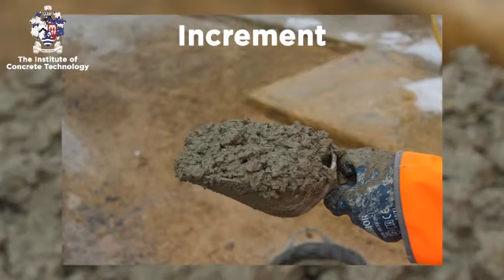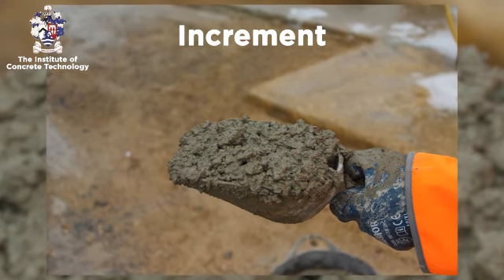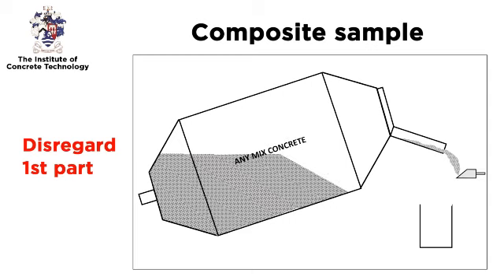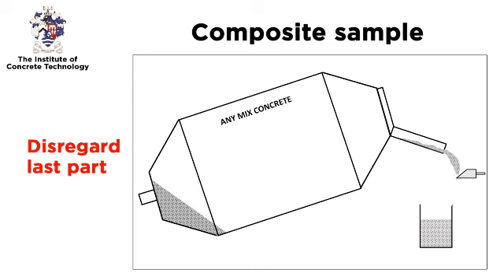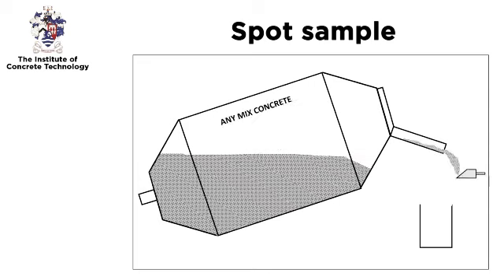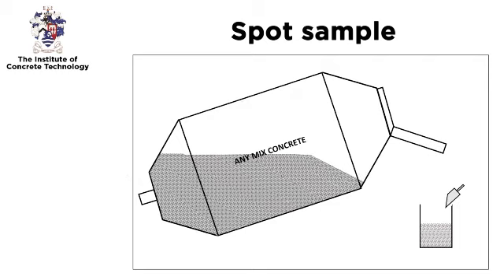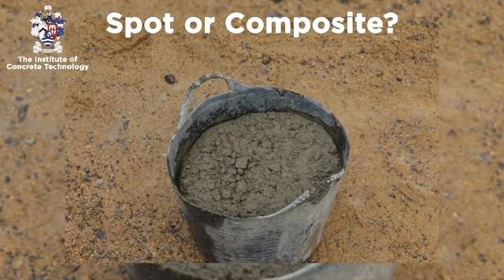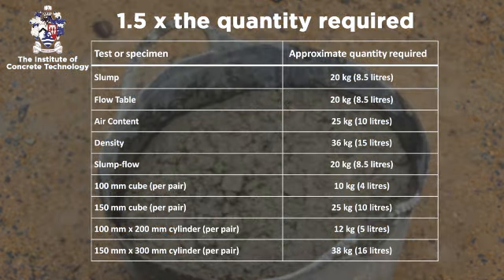EN 12350-1: 2019: Sampling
Certification : ACI-ICT EN Standards Concrete Field Testing Technician
Standard: EN 12350-1: 2019: Sampling
Provider: The Institute of Concrete Technology